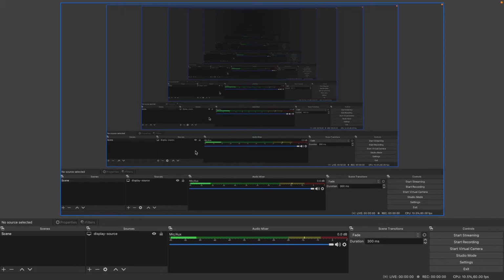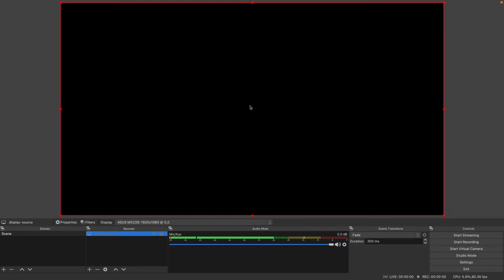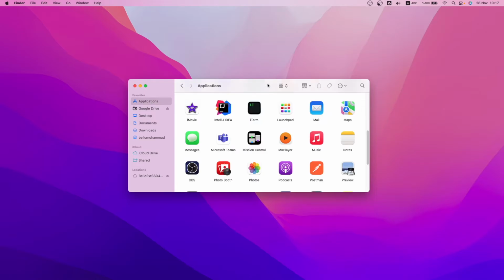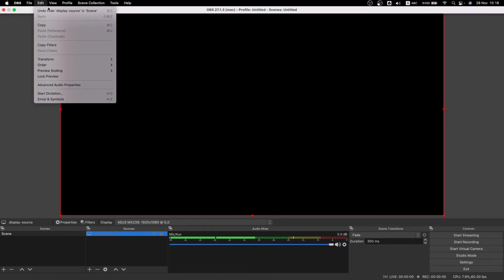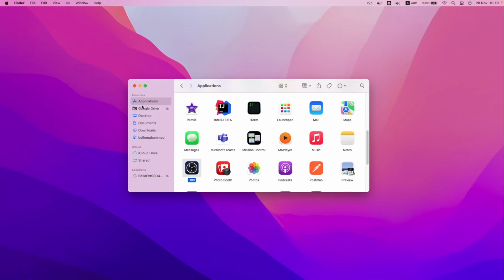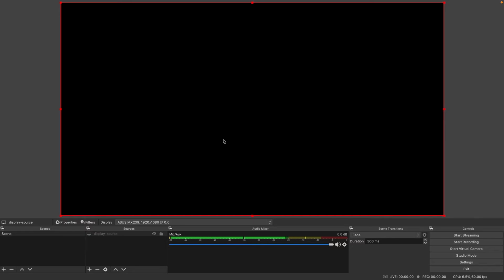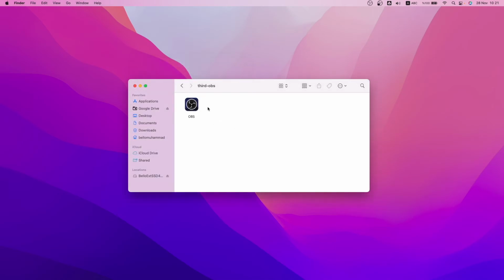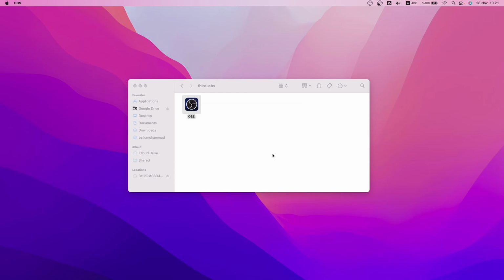How to fix Screen Loop While Recording OBS with OBS and How to Run Multiple OBS on MacBook Pro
The video is about fixing the screen loop, which appears when you try to record OBS with another OBS to demonstrate something. And also how to run multiple OBS on a MacBook computer.